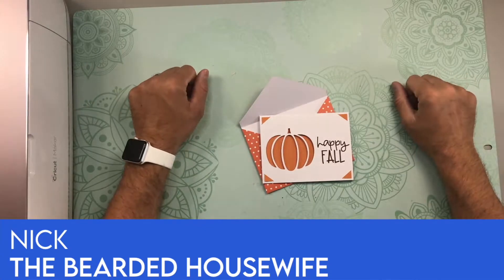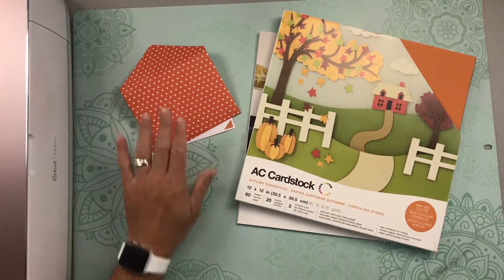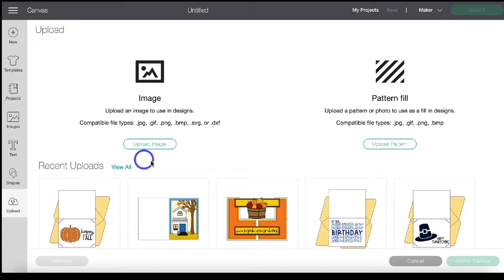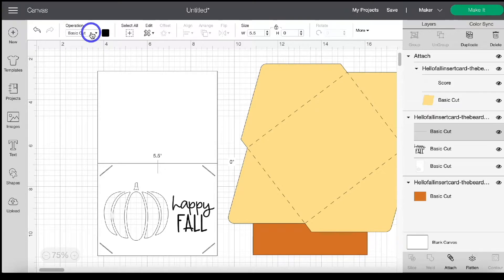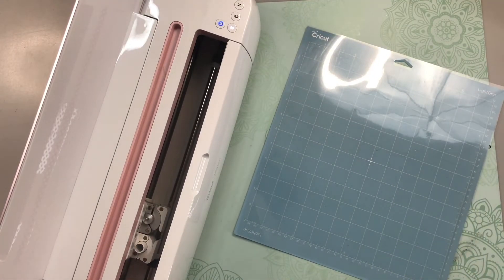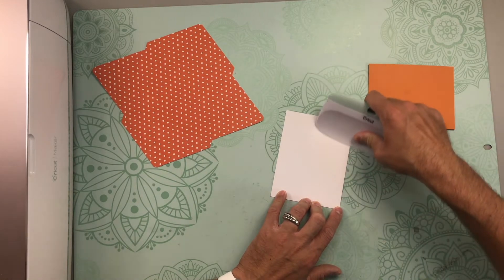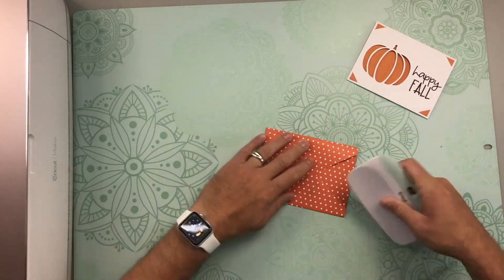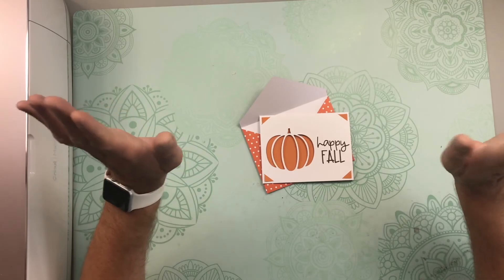How to Make Easy Insert Cards for Fall | Cricut Insert Cards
LEARN TO MAKE EASY FALL INSERT CARDS ON ANY CRICUT CUTTING MACHINE

It has been a while since I posted a quick and easy insert card for everyone so I created this cute Hello Fall version.

I used some fun patterned paper for the envelope to give it a little more fall flair.

The card can be made on any cutting machine. In the download, you will find two folders inside. One for Cricut Explore and Cricut Maker and one for Cricut Joy.

Cricut Joy,
Cricut LightGrip Cutting Mat (blue),
Insert Cardstock,
Envelope Cardstock,
Cricut Pen,